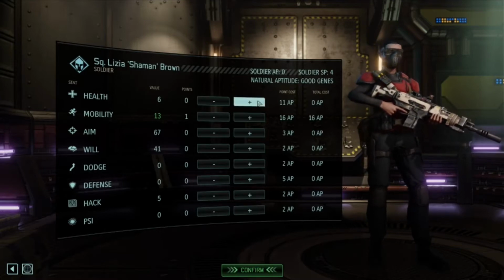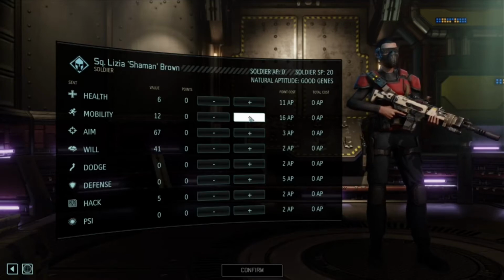XCOM2 RPGO Mod Spotlights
Compacting most of my old spotlight videos into a slighting better compilation. With Less awkward detail. More will come in the future. Happy 2021 everyone!